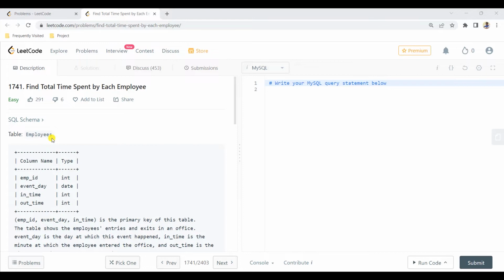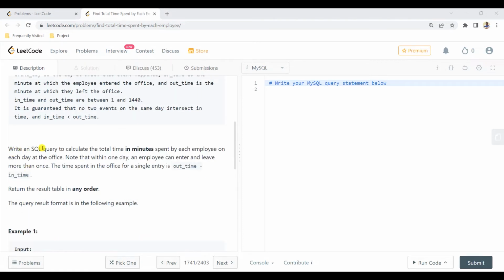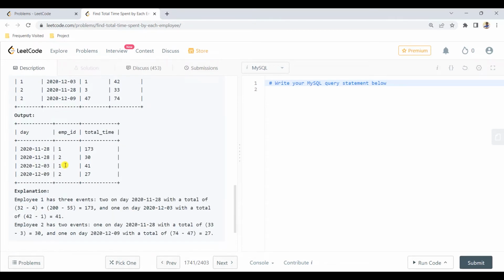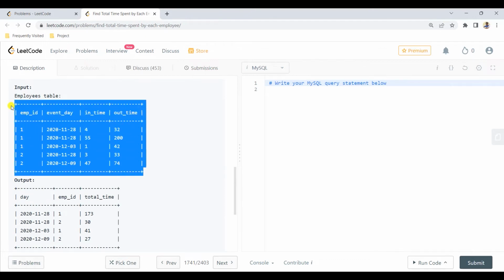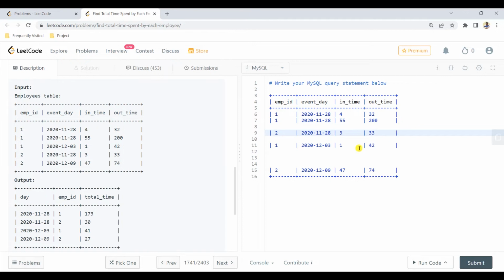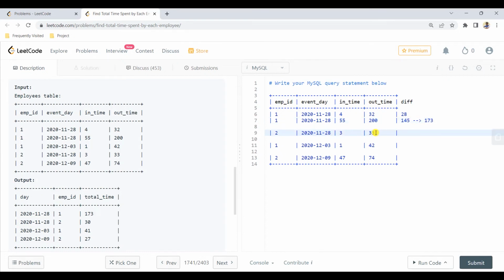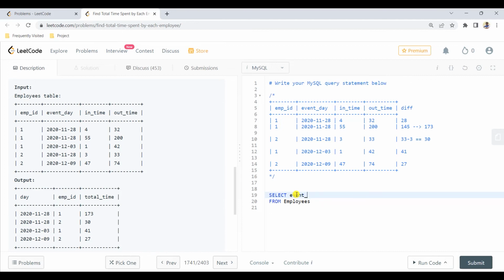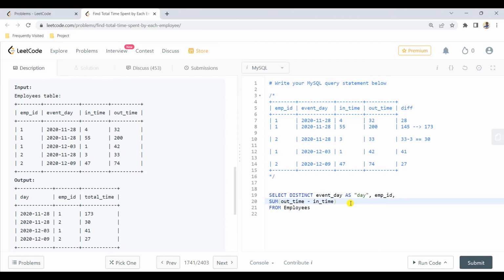Solving LeetCode SQL Question with Explanation | LeetCode 1741